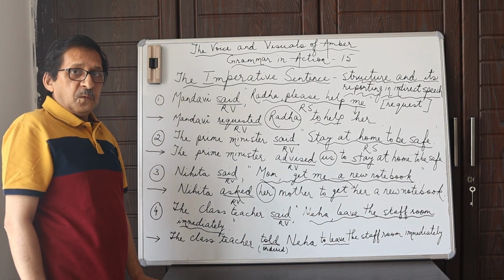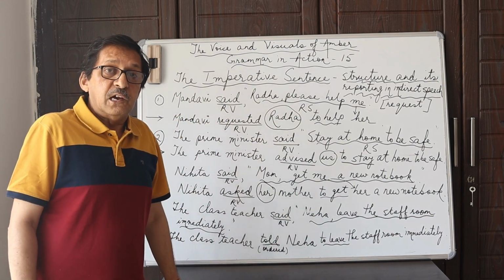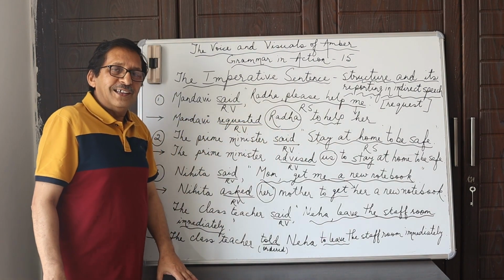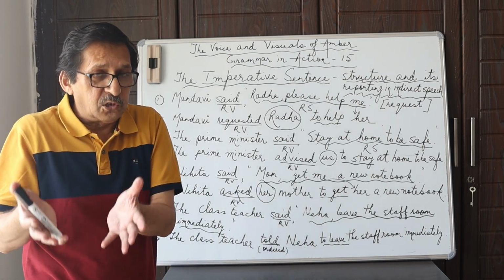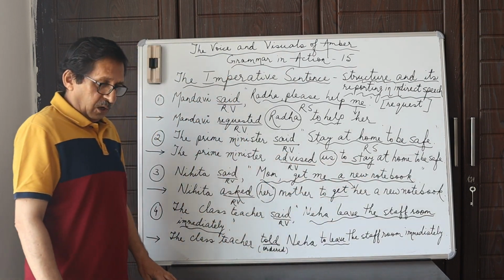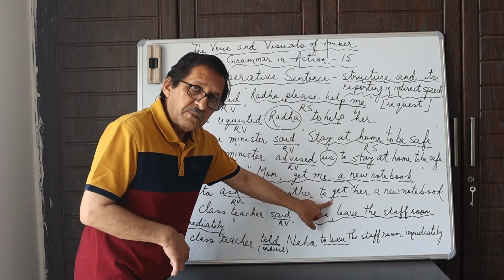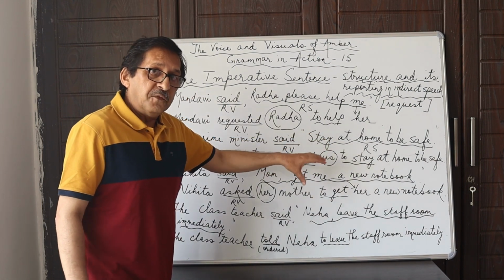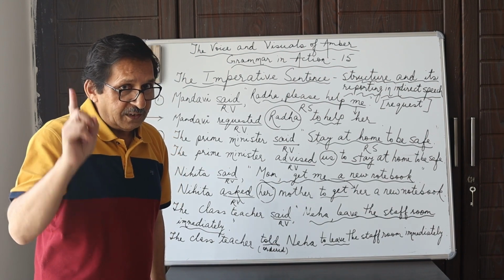Imperative Sentences : Indirect Speech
The use of the infinitive makes reporting speech much easier than reporting other kinds of sentences in indirect speech